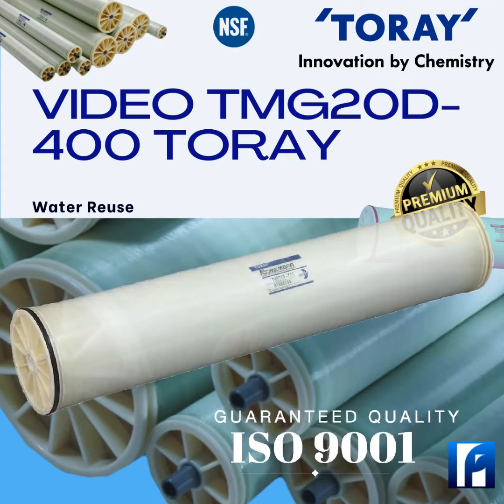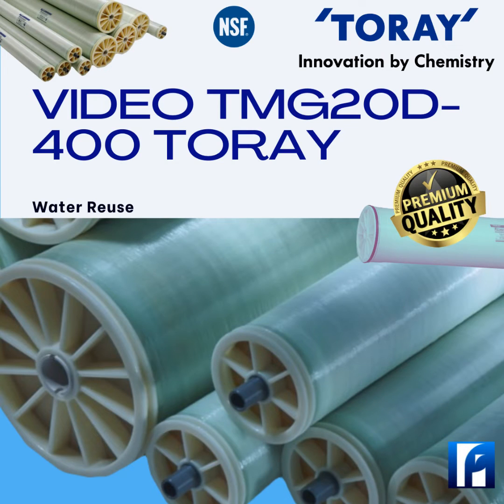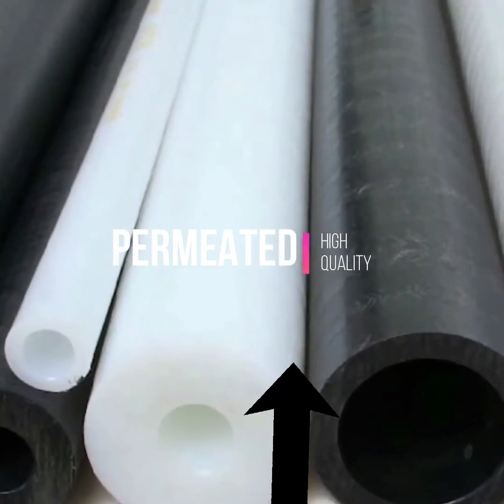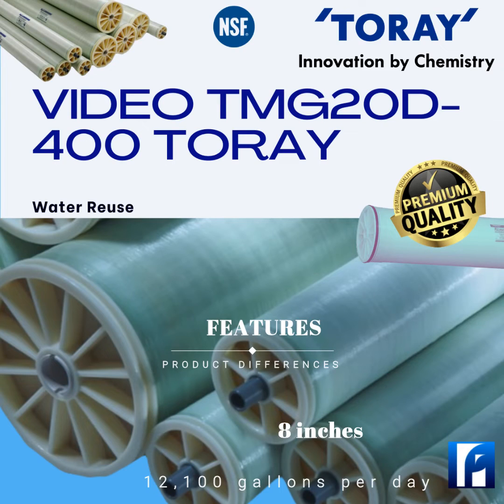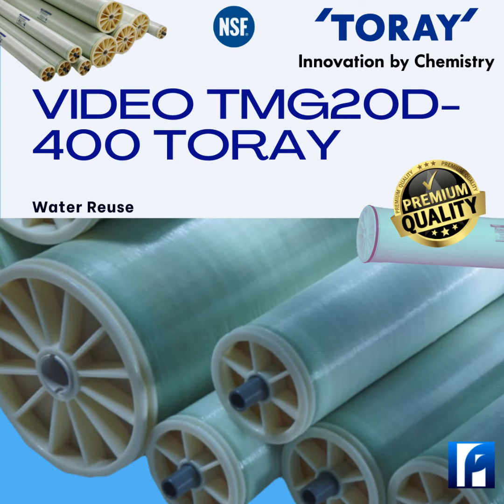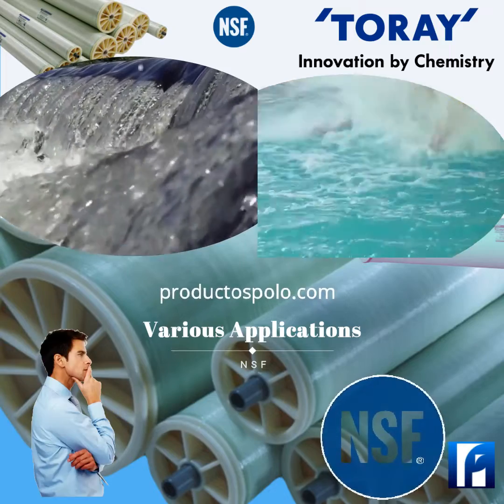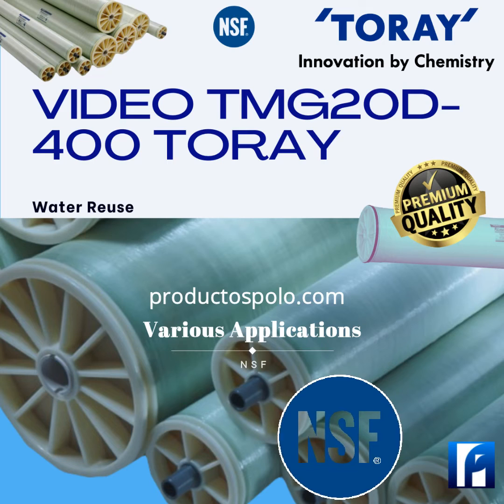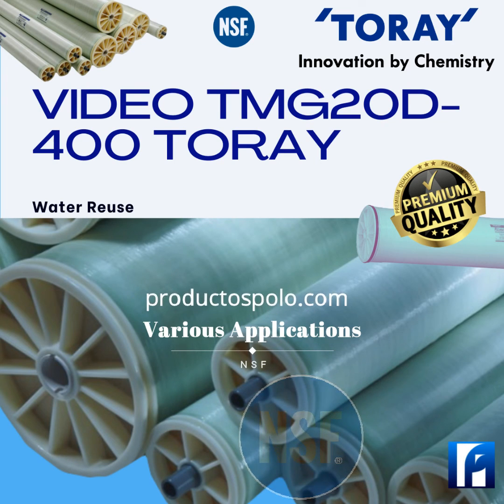NEW TORAY MEMBRANE TMG20D-400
1. TMG(D) Series
2. Low-Pressure Brackish Water Reverse Osmosis (RO) Membrane Element with Enhanced Chemical Tolerance
3. Toray's reverse osmosis membrane technology applies decades of R&D and precision automated manufacturing under ISO 9001 for consistency in product quality. State-of-the-art cross-linked fully aromatic polyamide composite membranes produce high- quality permeate and robust membrane chemistry for improved performance and longer membrane life.
4. Series TMG20-400, its diameter is 8-inch, product flow rate is 45.8 (m3/d) con 12,100 gallons per day and its minimum is 10,300 per day, the nominal salt rejection is 99.7% and its minimum is 99.5%, and the feed spacer thickness is of 34 millimeters.